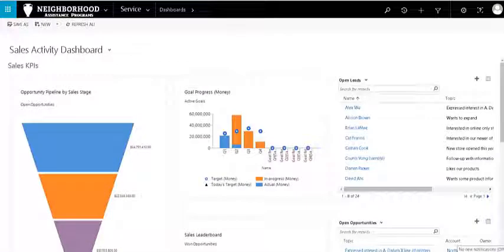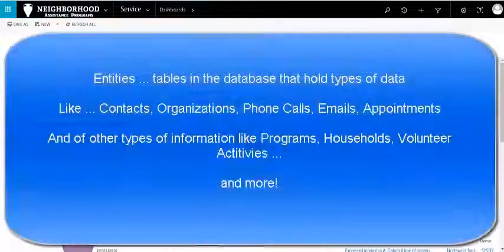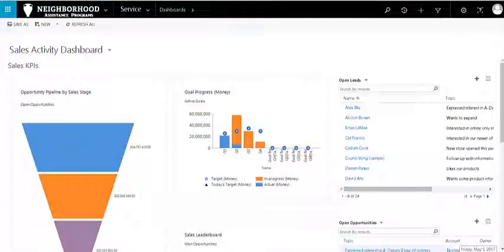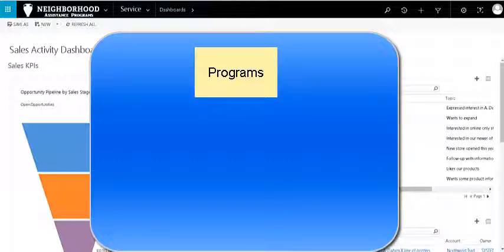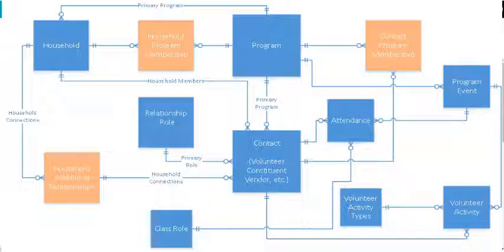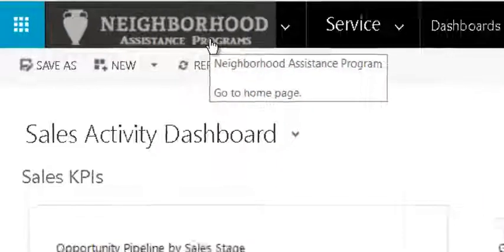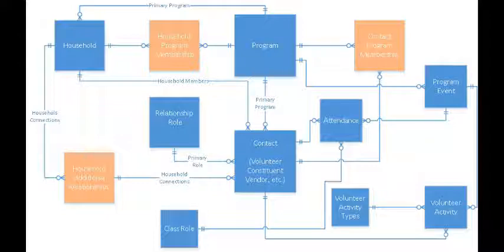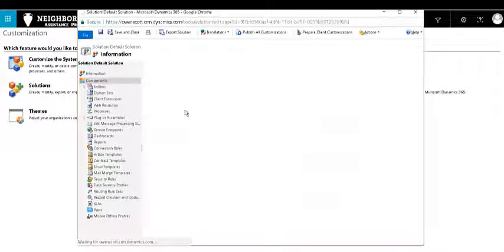Microsoft Dynamics 365 for Nonprofits - Module 3 Sample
This is five-minute sample of Module 3 in a course designed to help nonprofit organizations build a complete software solution on top of Microsoft Dynamics 365.

Nonprofit organizations have to make the same sort of decisions about whether to buy or build software as any other type of organization. We contend that it makes plenty of sense to purchase a solid platform, and then learn to modify it to suit their organization.  Taking this approach can save thousands of dollars. We make this case in this article:

In Module 3 of this course we define entities, and cover in depth how entities are related to each other. We also walk through the steps of creating a single entity - the Program.  An "entity" in a specific type of vernacular to describe a type of data.  It is equivalent to a table in a database.

If you require any assistance with your deployment of Microsoft Dynamics 365, we are happy to help